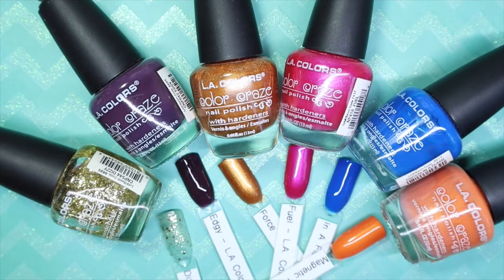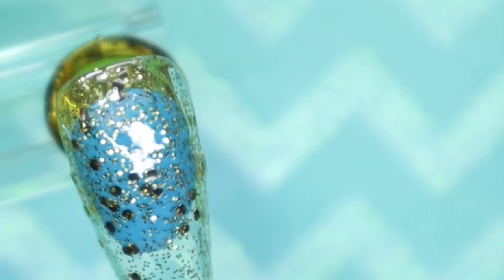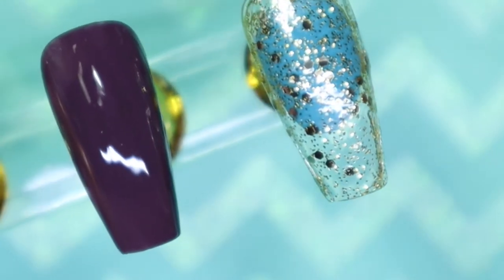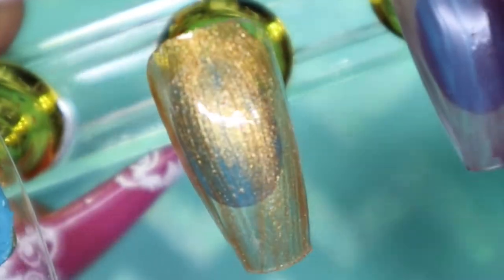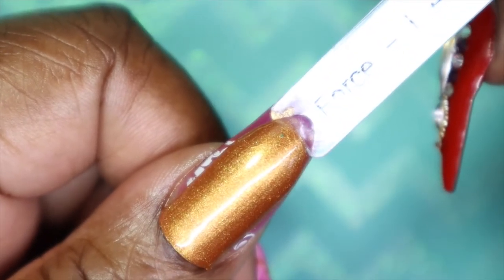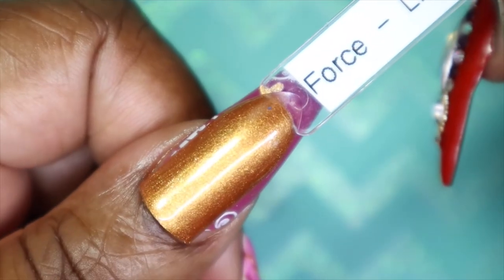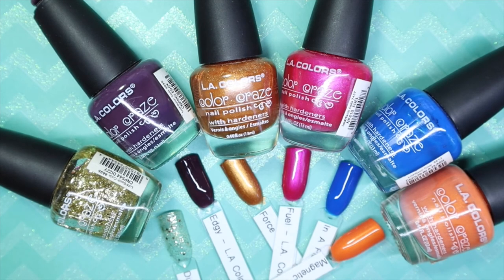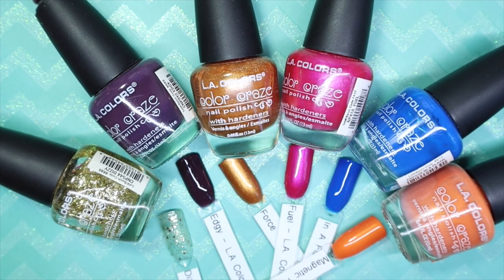Untried Polishes | L.A. Colors | Swatch With Me | Glamorousnails.And.Beauty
Happy Wednesday!!,

Today I'll be sharing some untried nail polishes from my untried nail polish stash! Today's brand is called L.A Colors. I had gotten these polishes some time back and I literally mean years ago, but never did get a chance to share them until now! Have you ever tried polishes from this brand before? Links, where you can purchase are listed down below!
Time Stamps:
💜00:00 Intro
💜00:22 Dizzy
💜01:39 Edgy
💜03:06 Force
💜04:04 Fuel
💜05:34 In A Flash
💜07:01 Magnetic Force
💜08:21 Outro

Products Featured:
💜Nail Tip Holder